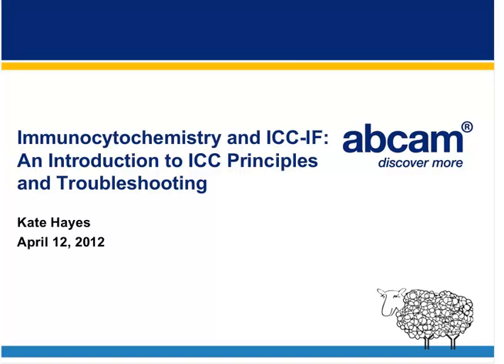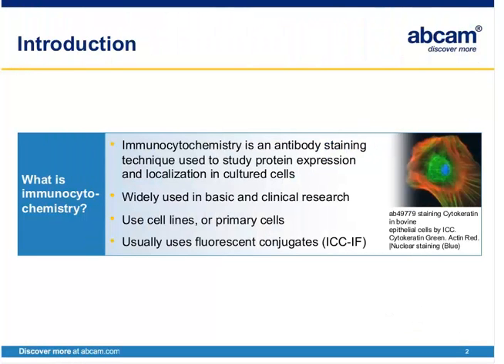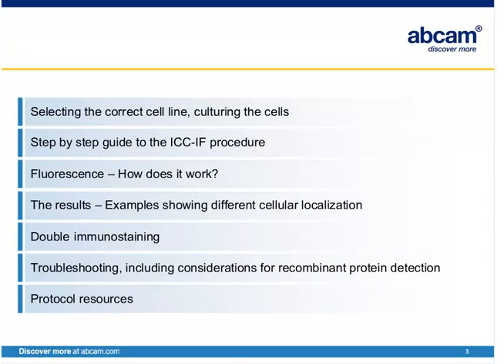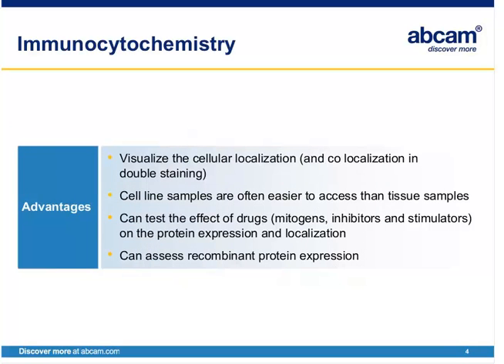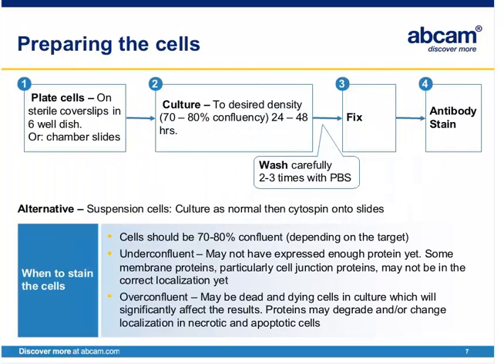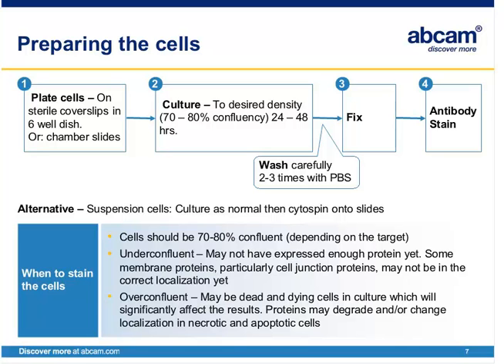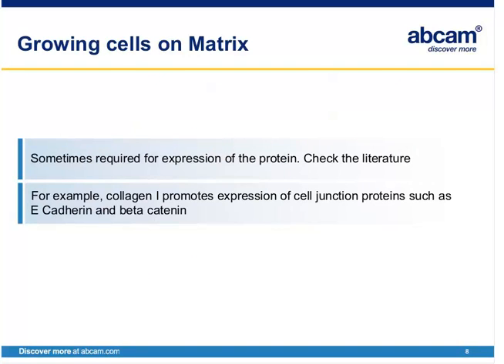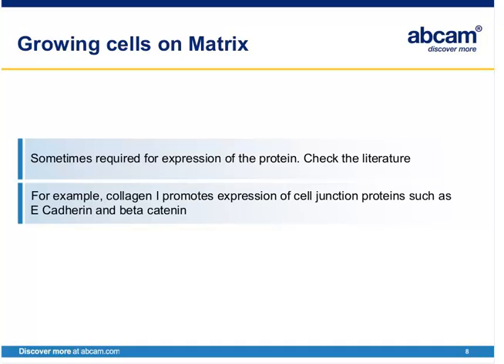Immunocytochemistry (ICC) principles and troubleshooting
Immunocytochemistry is a method for demonstrating the presence of protein within individual cells in cell culture. In this webinar we explain sample preparation, ICC general staining procedure, troubleshooting and more.